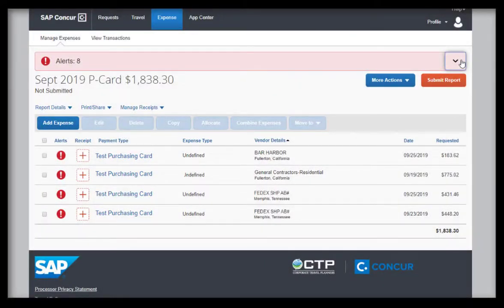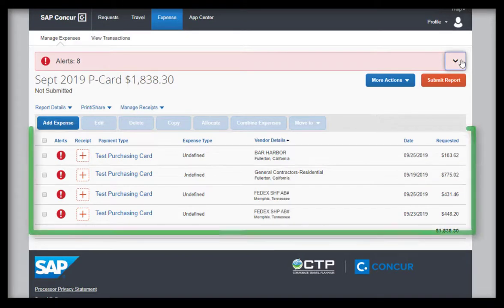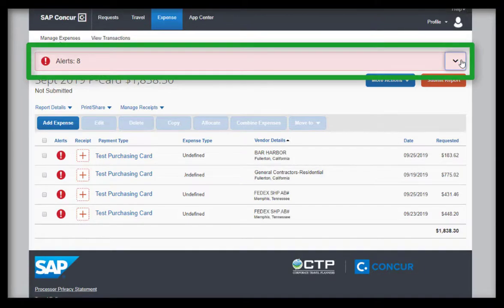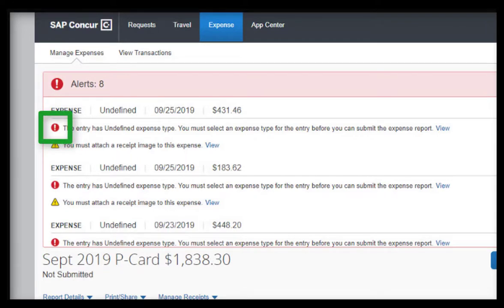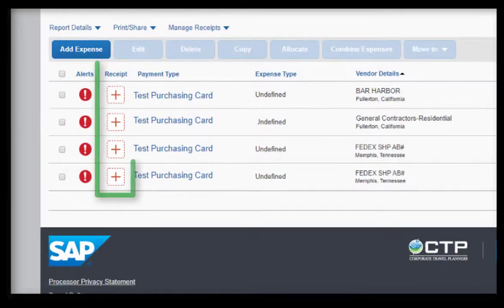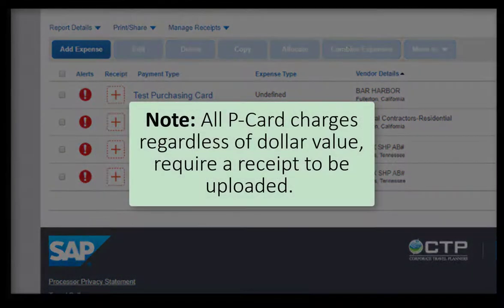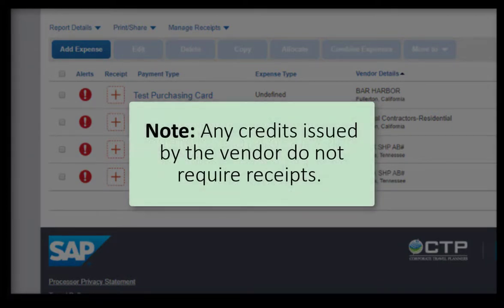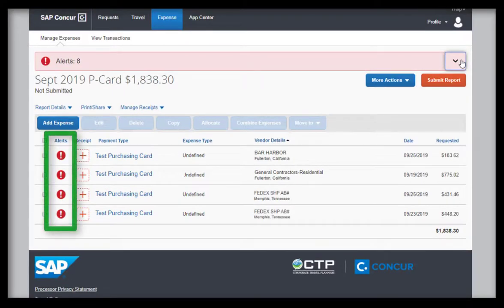P-Card Alerts and Exceptions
This video goes over p-card alerts and exceptions.